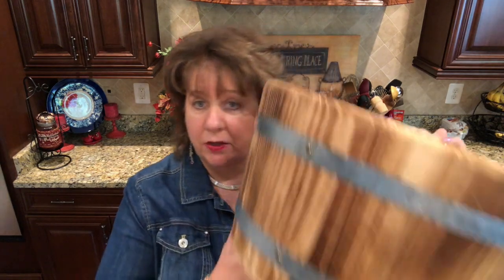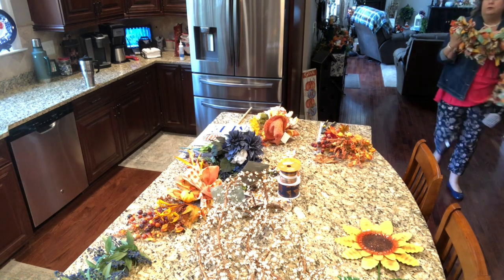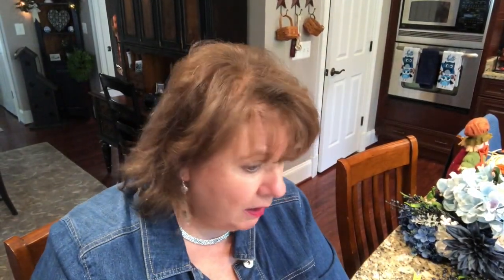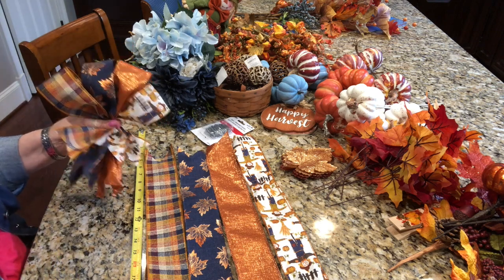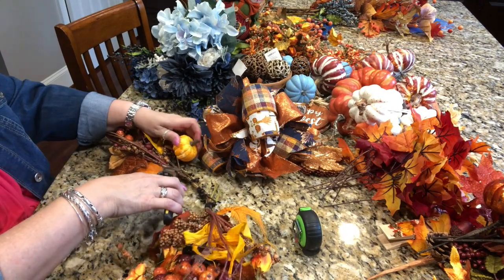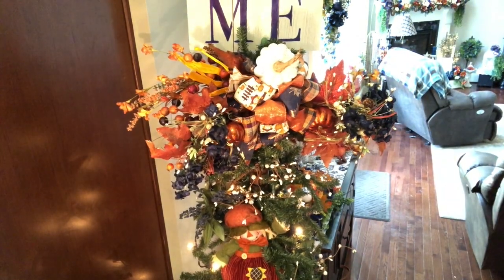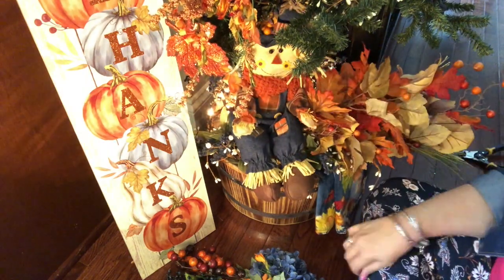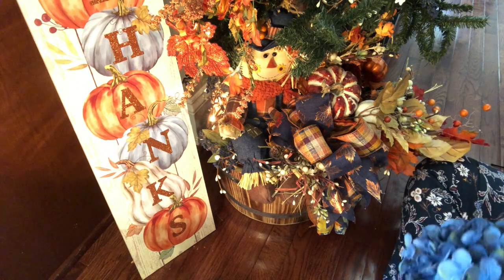🍁2019🍁My Fall Tree🍁